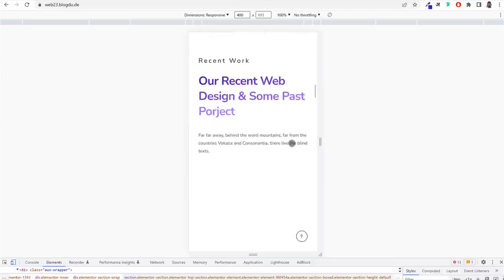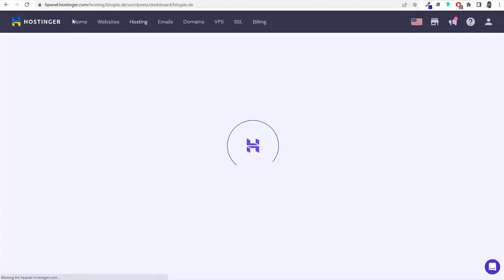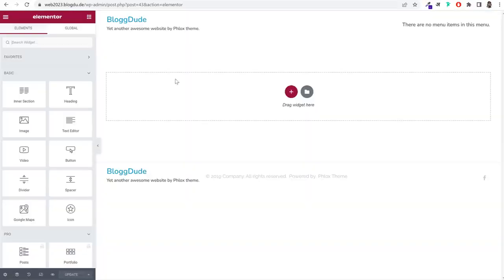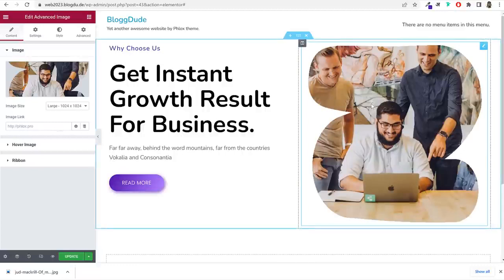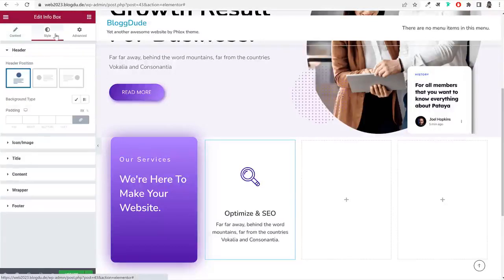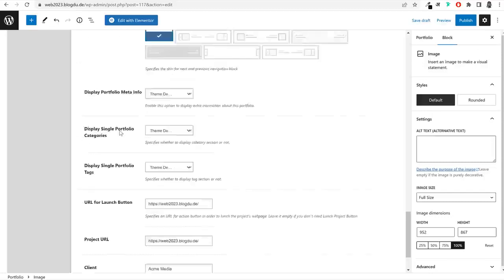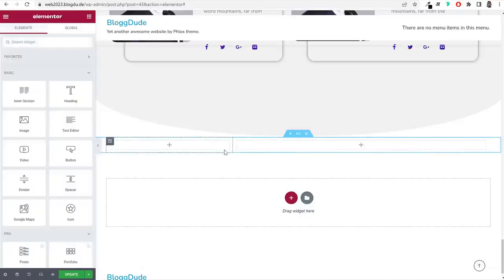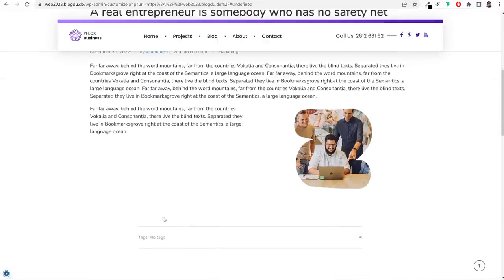How to Make a WordPress Website for FREE 2023 WordPress Designing MasterClass Elementor & Phlox